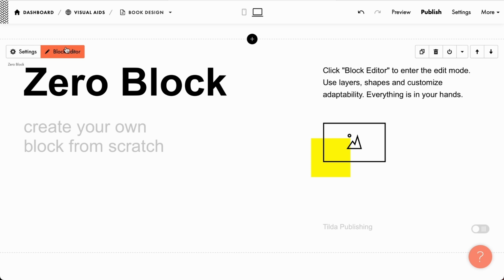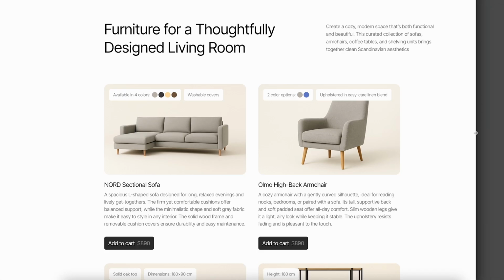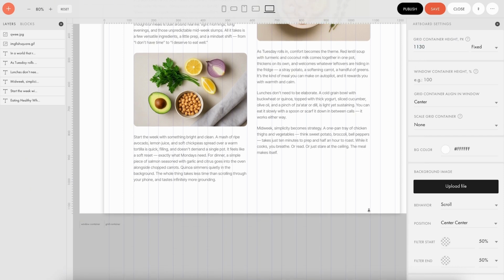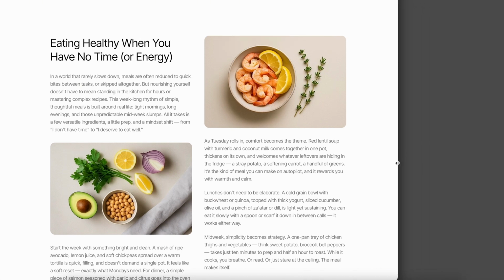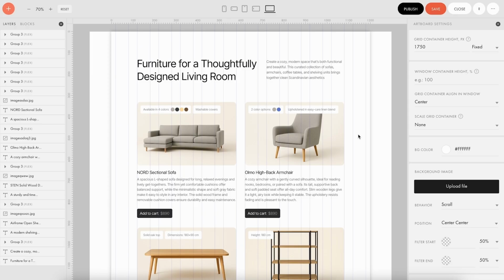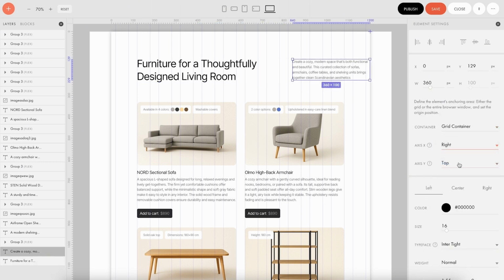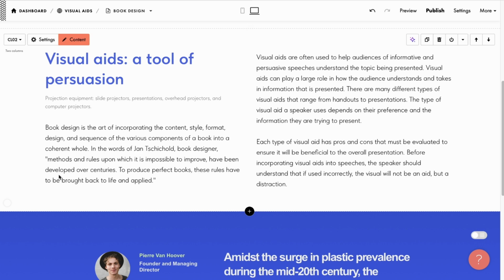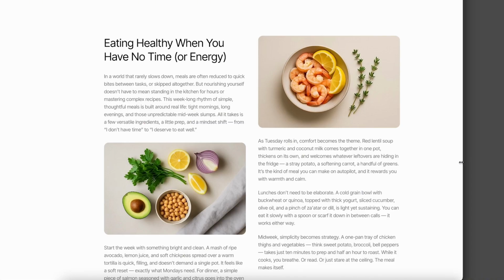How To Use Grid Container In Tilda's Zero Block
Learn how to use the Grid Container to keep every element attached to the grid, creating clean, predictable layouts.

Already using Tilda?